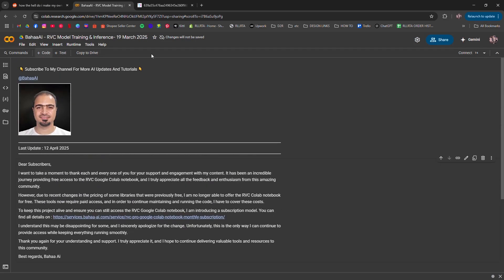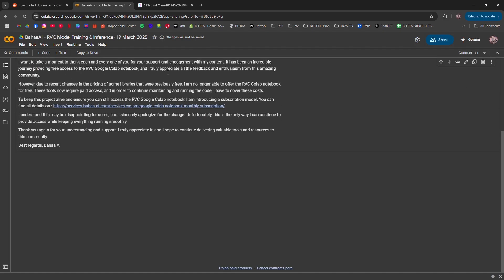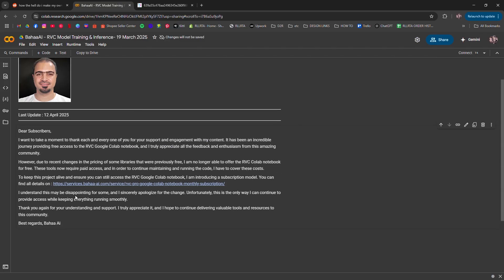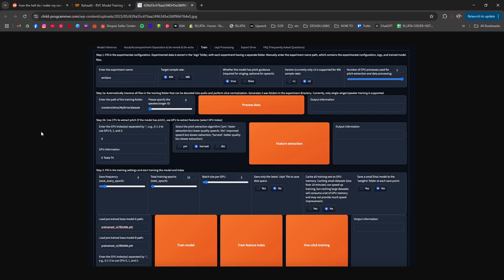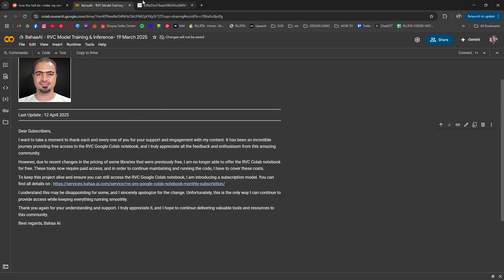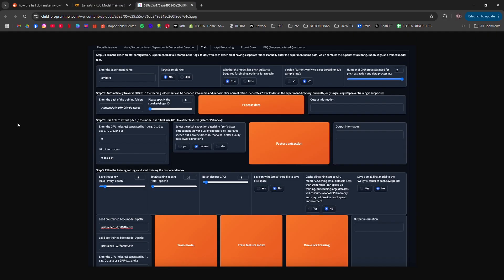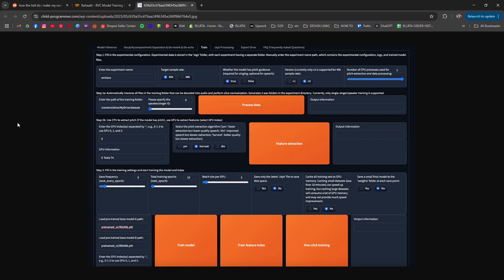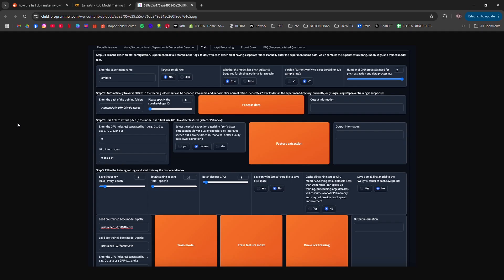HOW TO CREATE AN AI VOICE MODEL USING GOOGLE COLLAB RVC 2026! (FULL GUIDE)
In this video I am going to show you how to create an AI voice model using Google Colab and RVC step by step.